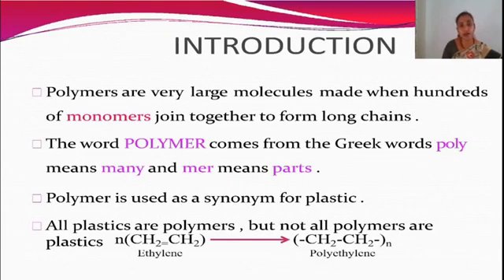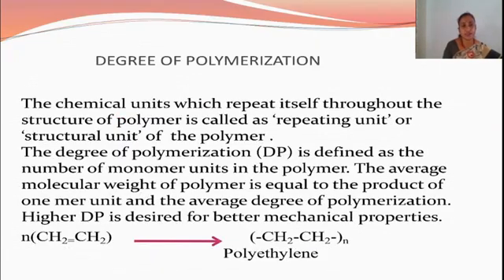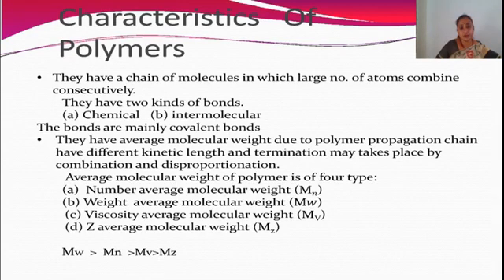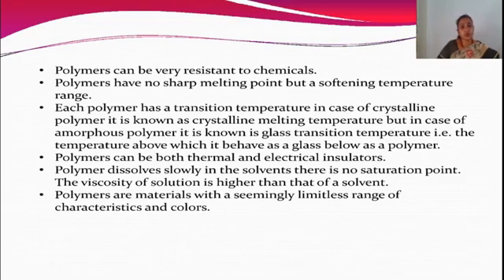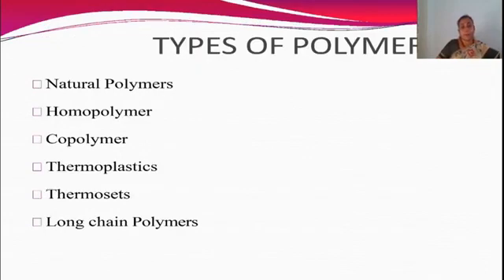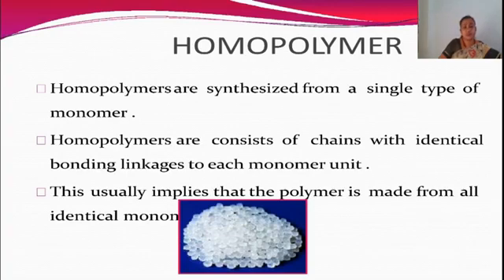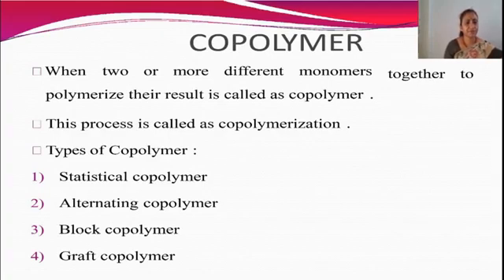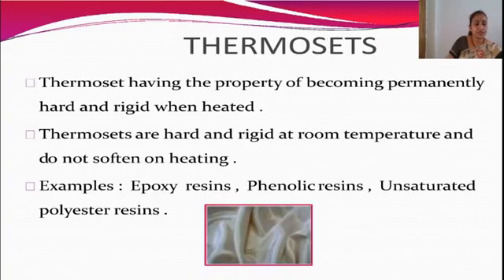Lecture one 2021